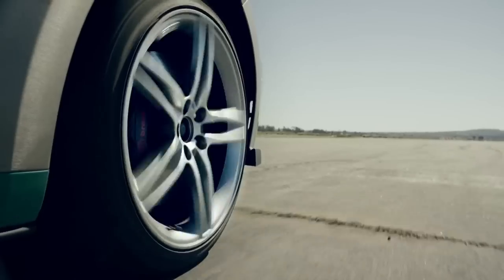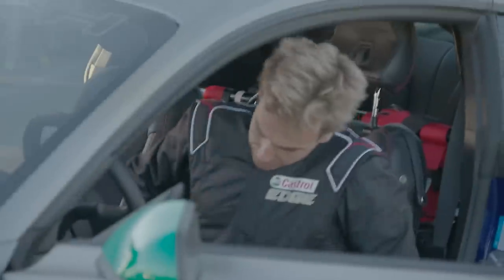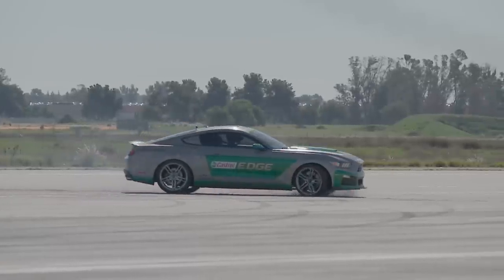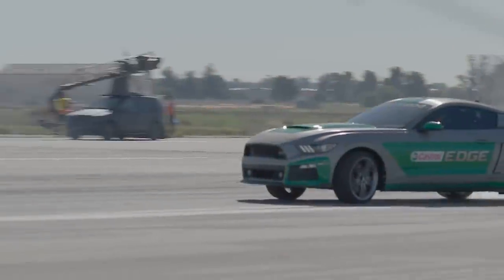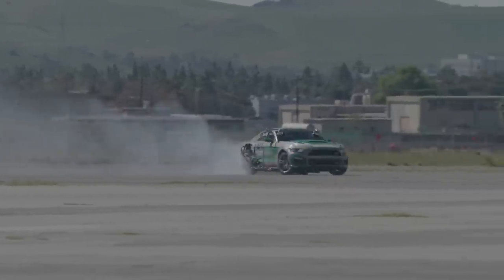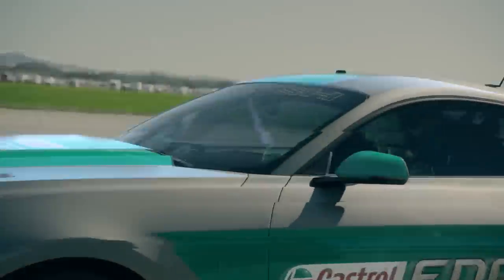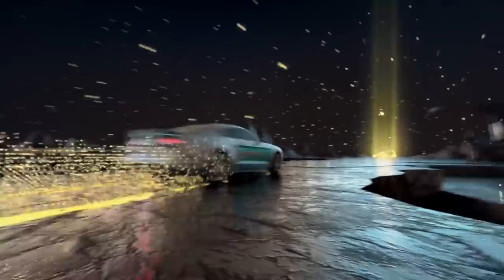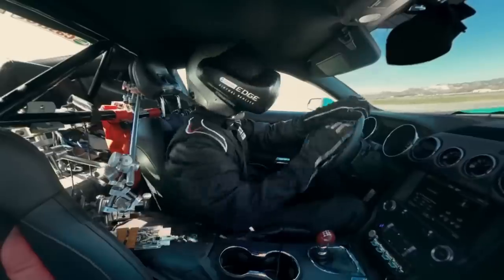Racing Real Car in Virtual Reality - Castrol Edge & Video Games tech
Castrol Edge & Video Games technologies: Racing a Real Car in Virtual Reality.
Castrol EDGE has premiered its latest Titanium Trial driving challenge, featuring Formula Drift professional Matt Powers driving his Roush Stage 3 Mustang whilst wearing a state-of-the-art Oculus Rift Development Kit 2 headset: blind to the real
world around him, but fully-immersed in a rapidly changing 3D virtual world.
In a world first, Castrol EDGE fused video games technology and a real world driving experience, using a modified car and virtual reality technology, so a computergenerated world responded to the driver’s and car’s movements in real time.

The video game-like experience featured a mind-blowing landscape of falling boulders, crumbling track, tunnels, sheer cliff drops and even a cameo virtual appearance from another racing icon - with the landscape's shifts reacting to Matt Powers’ every driving move.
The challenge was part of Castrol EDGE’s Titanium Trials, a series of high-powered challenges that bring man and machine together to push the boundaries of performance enabled by the strength of Castrol EDGE boosted with fluid Titanium technology – Castrol’s most technologically advanced and strongest oil.
After taking on the VIRTUAL DRIFT Trial, Matt Powers said: “Virtual Drift was exhilarating and challenging like nothing I’ve ever done before. It’s been awesome not only being involved and testing this next generation of gaming technology but the  possibilities this opens up for motor sport in general are mind blowing. I had to rely on my instincts and the car to perform, with the strength of Castrol EDGE in the engine to give me the reassurance that the car would reach its maximum performance.”
Castrol EDGE and creative technologists, Adam Amaral and Glenn Snyder, developed the all-new technology behind the trial. Everything from the steering angle and wheel spin, to the dynamic damping and throttle position was tracked, allowing Castrol EDGE to simulate the vehicle with near perfect accuracy in the virtual world.
With the Oculus Rift DK2 updating 75 times a second, brand new technology was needed to match or exceed that rate, making a previously sit-down, stationary experience, now a mobile experience in a moving vehicle for the first time ever.